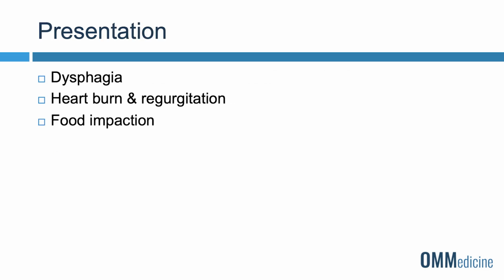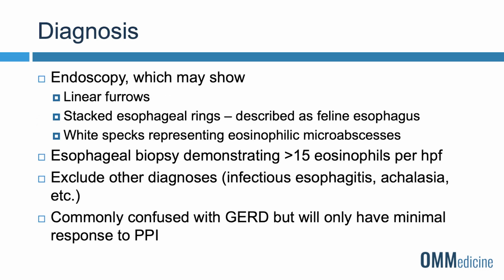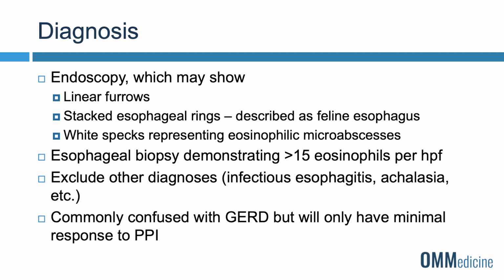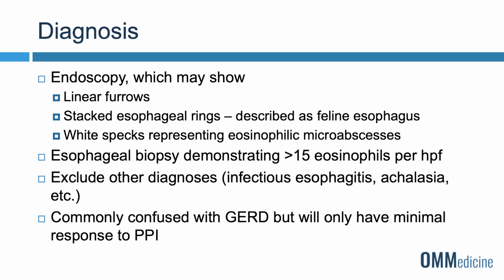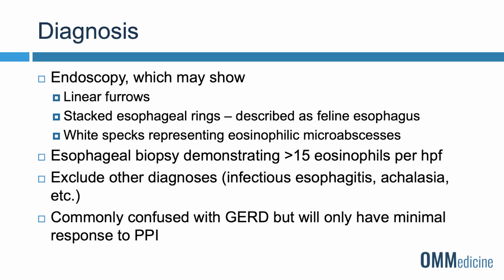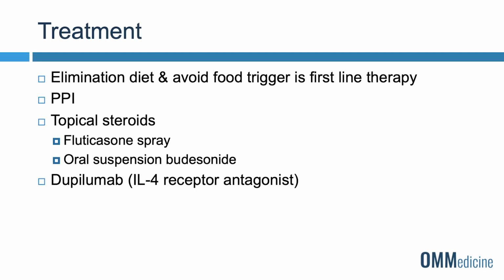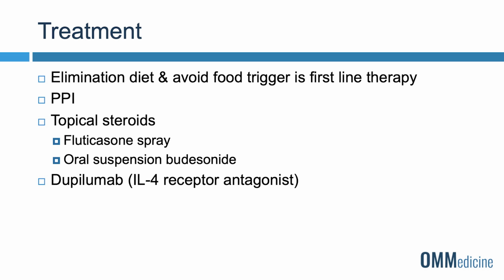Eosinophilic Esophagitis in Under 5 Minutes - A Rapid Review for USMLE and COMLEX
This is a rapid review of Eosinophilic Esophagitis with a focus on the high yield/commonly tested concepts on ITEs, USMLE, COMLEX, and SHELF exams in medical school - by The OMMedicine

Topics covered in this video include:

- Pathophysiology of Eosinophilic Esophagitis

- Cells involved in pathogenesis of Eosinophilic Esophagitis

- Conditions commonly associated with Eosinophilic Esophagitis

- Approach to the diagnostic of Eosinophilic Esophagitis

- Endoscopic findings associated with Eosinophilic Esophagitis

- Treatment of Eosinophilic Esophagitis including the role of steroids and dupliumab

- Role of dietary changes in the management of Eosinophilic Esophagitis

- Commonly tested clinical pearls related to Eosinophilic Esophagitis